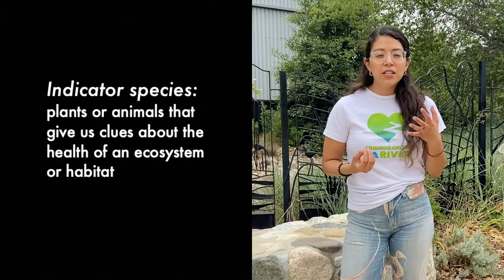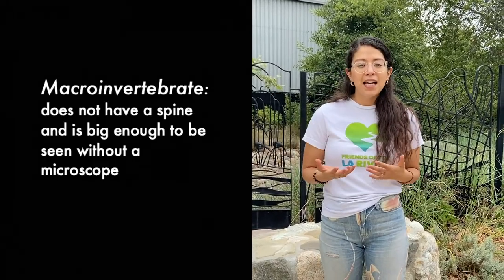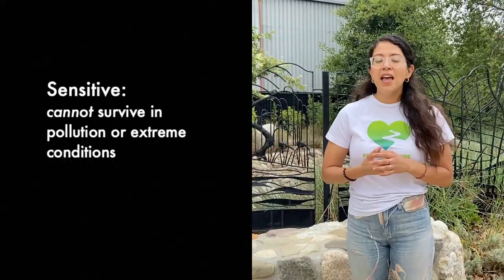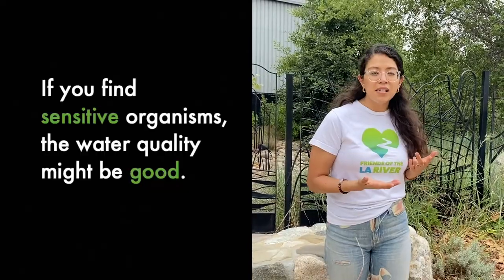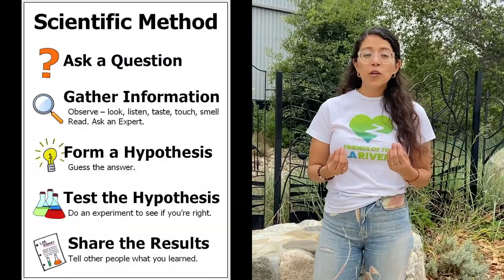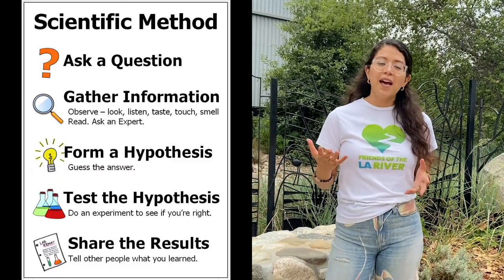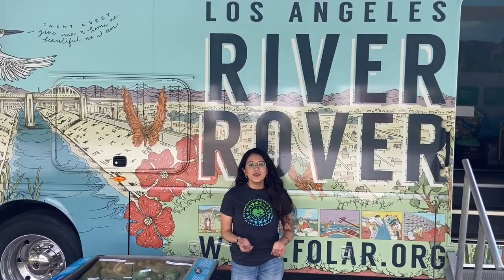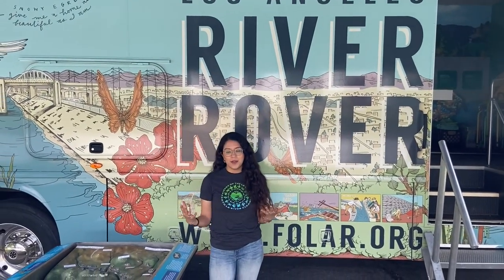Notes from the Field - Understanding Indicator Species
What are indicator species and why do scientists study them so closely? Join Ilianna on the LA River as she studies macroinvertebrates and interprets what clues they reveal about our urban ecosystem while practicing the scientific method.

FoLAR's online educational programs are made possible by the US Fish and Wildlife Service and the Drown Foundation